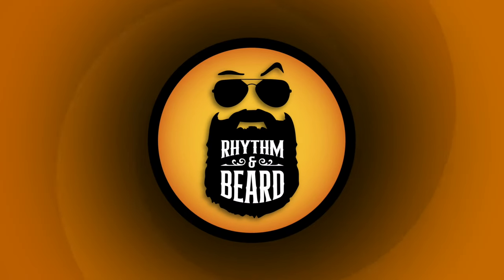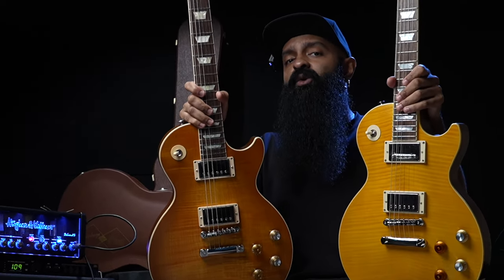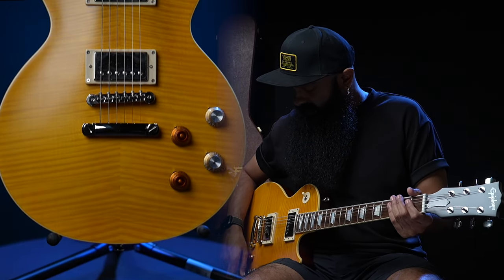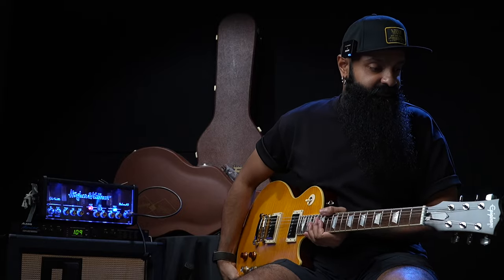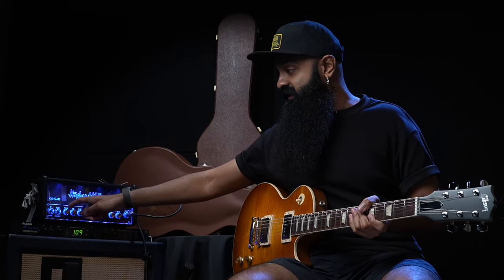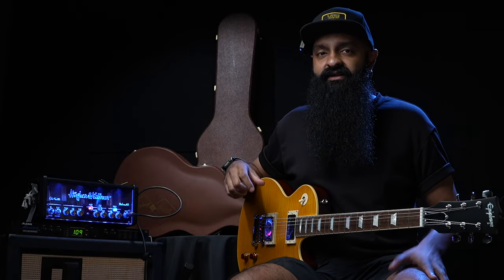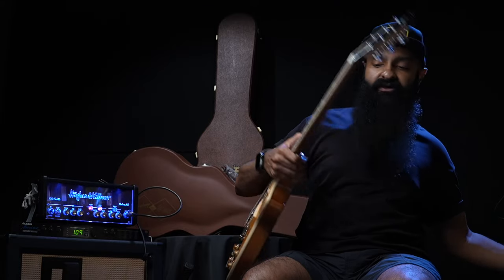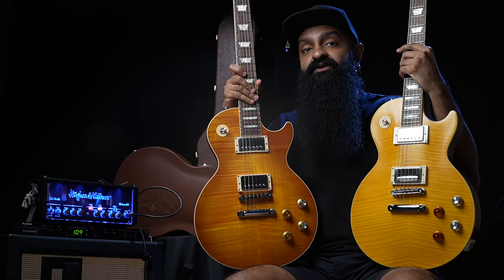GIBSON vs EPIPHONE: Gibson Kirk Hammett GREENY vs Epiphone Kirk Hammett Greeny Les Paul Standard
Shop Online:
GIBSON KIRK HAMMETT "GREENY" LES PAUL STANDARD - GREENY BURST
Solidbody Electric Guitar with Mahogany Body, Maple Top, Mahogany Neck, Rosewood Fingerboard, and 2 Humbucking Pickups - Greeny Burst

Epiphone Kirk Hammett “Greeny” 1959 Les Paul Standard Electric Guitar, Case Included - Greeny Burst

Credit:
Presenter: Kenneth Kishandave
Editor & Videographer: Emran Malek
Music Store: Music Bliss Malaysia

Equipment Used:
Hughes & Kettner Tubemeister Deluxe 20 Head
Orange PPC212V Vertical Cabinet with Celestion Neo Creamback Speakers
SE Electronics V7X Dynamic Mic
SE Electronics X1 S Condenser Mic
MOTU M6 Interface

0:00 What Do We Have Here
0:38 Specs
1:12 The Main Differences
2:18 The Set Neck
2:53 Signal Chain
3:23 Epiphone Clean Tones
6:34 Gibson Clean Tones
9:12 Feel of the Necks
9:34 Epiphone Crunch Tones
11:20 Gibson Crunch Tones
13:12 What Do I Think
14:37 Adios!

About us:
“Birth”

Location:
Petaling Utama,
46150 Petaling Jaya,
Selangor

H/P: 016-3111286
Operation Hours:
Monday-Thursday 10am-730pm
Friday-Saturday 10am-7pm
Sunday 10am-6pm